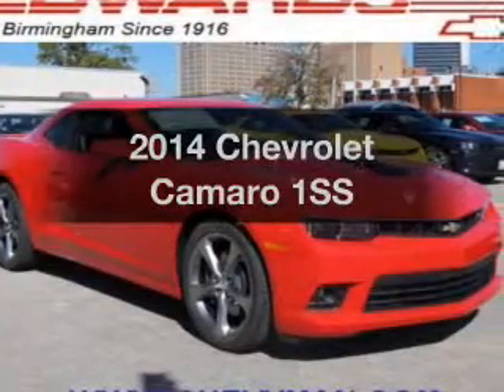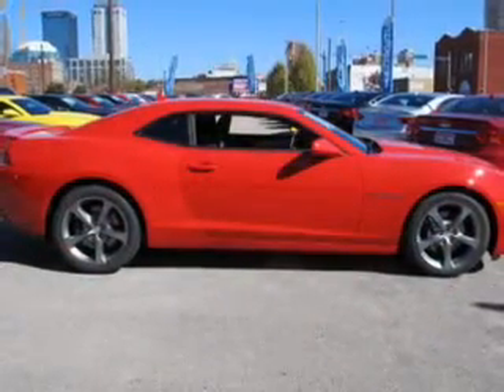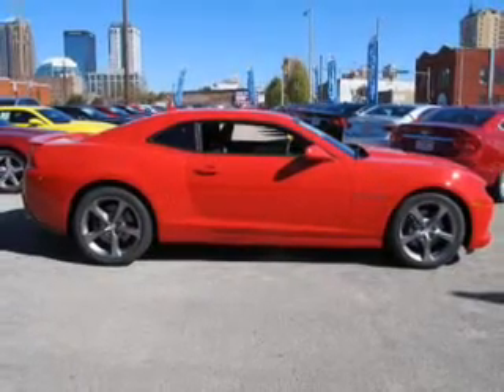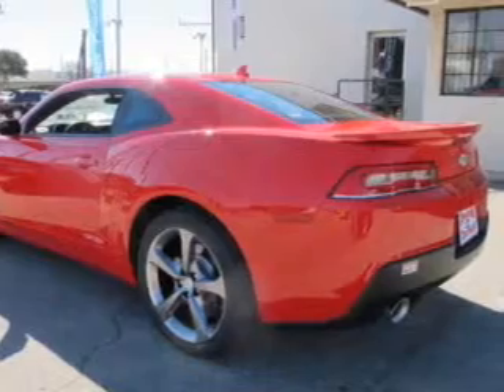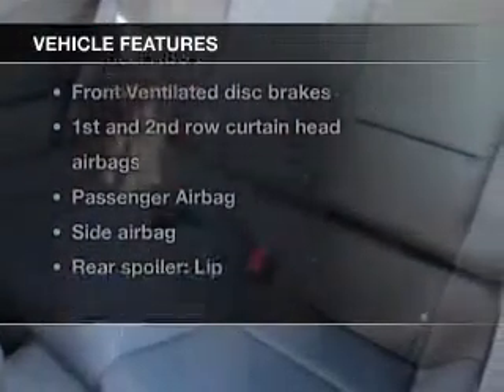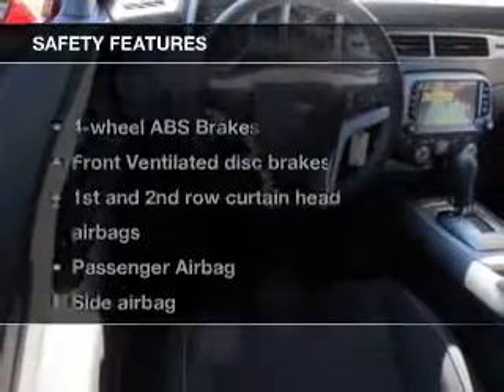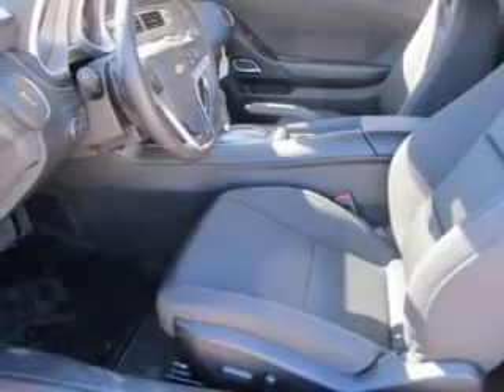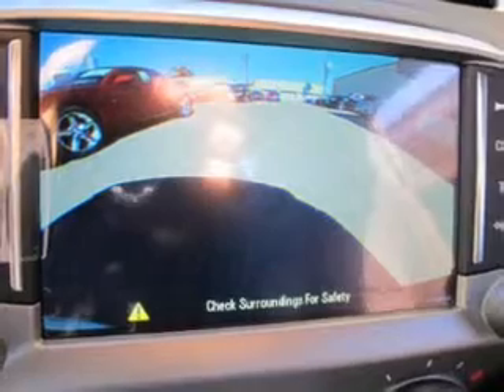2014 Chevrolet Camaro - Birmingham AL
Year: 2014
Make: Chevrolet
Model: Camaro
Trim: 1SS
Engine: 6.2 liter 8 cylinder 16 valve
Transmission: 6-Speed Automatic with TAPshift
Color: Red Hot
Mileage: 1
Address:
1400 Third Ave. North